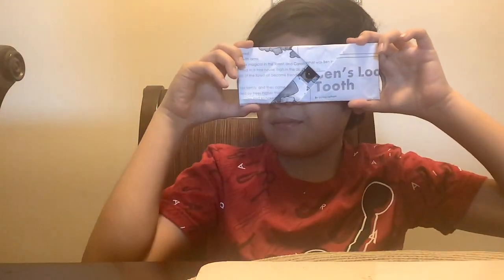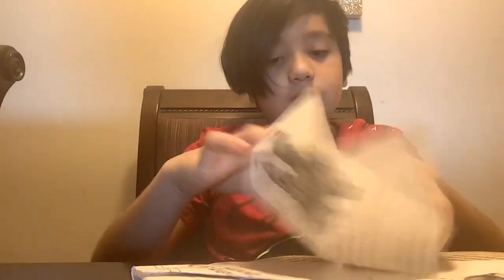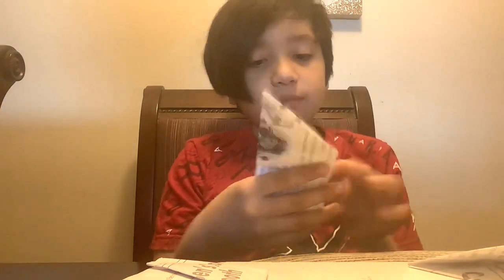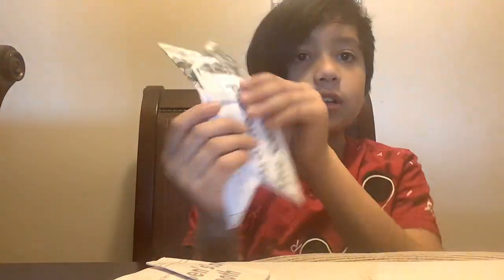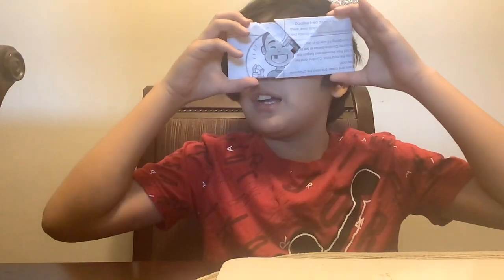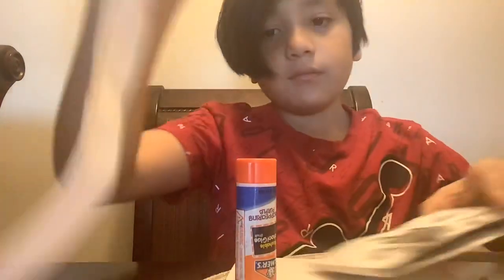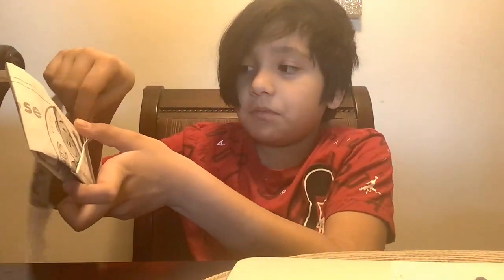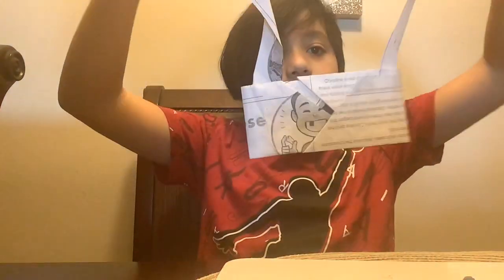How to make a paper camera